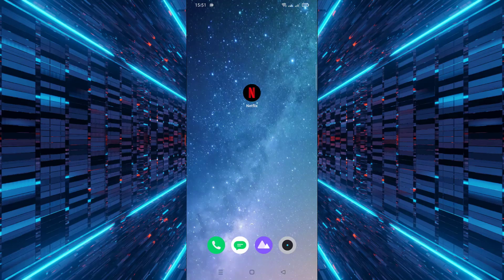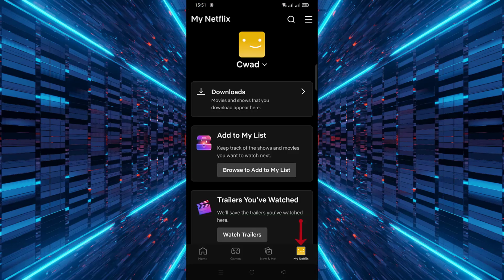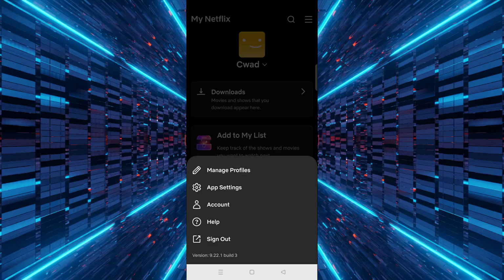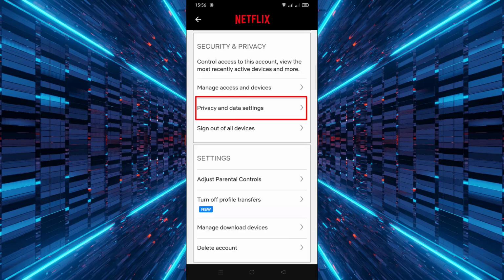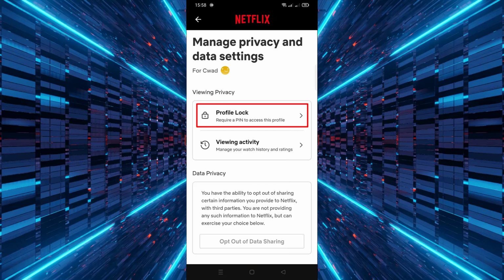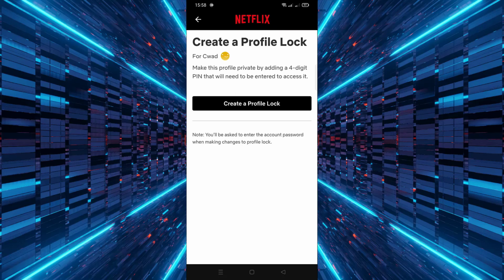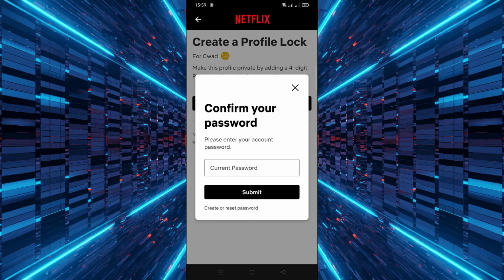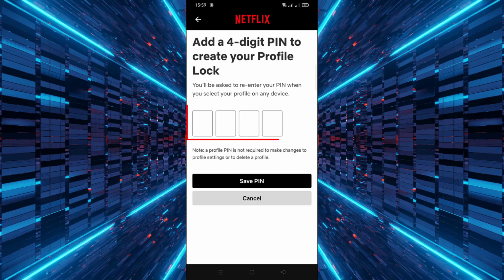How to Lock Netflix Profile on Android Phone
🔒 Learn how to lock a Netflix profile on Android, set up a Netflix PIN, and protect your viewing history. Secure your Netflix account and stop unauthorized access.

📱 In this step-by-step guide, we show you how to enable Netflix Profile Lock using your Android phone.

🔐 This feature adds privacy to your Netflix experience and keeps your personal profile safe.

🛡️ Set a 4-digit PIN in the Netflix app to protect your favorite shows and movies.

📲 Works on all Android devices with the latest Netflix app version.

🧠 Useful for families, roommates, or anyone who shares a Netflix account.

📌 No more unwanted changes to your watch history or recommendations.

📊 Boost your Netflix privacy settings today and take full control of your profile.

🎬 Watch till the end for all the steps and tips!